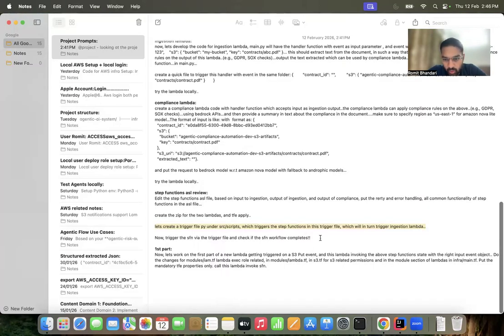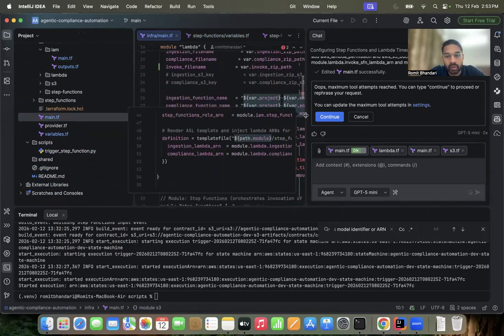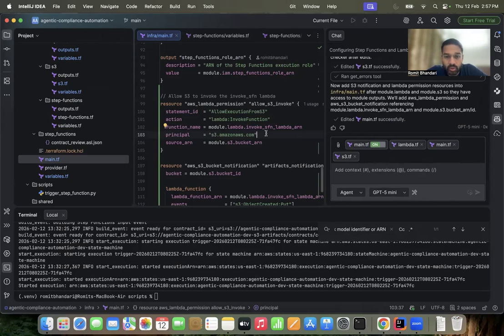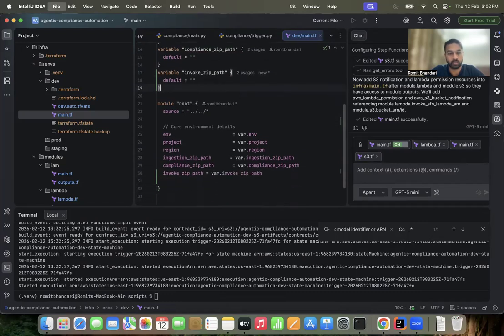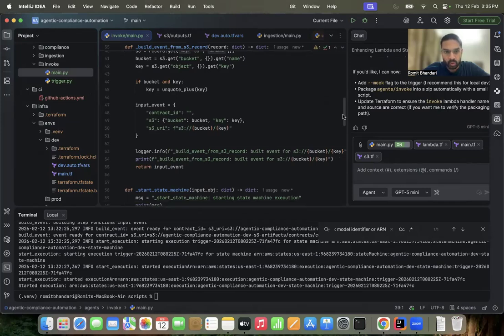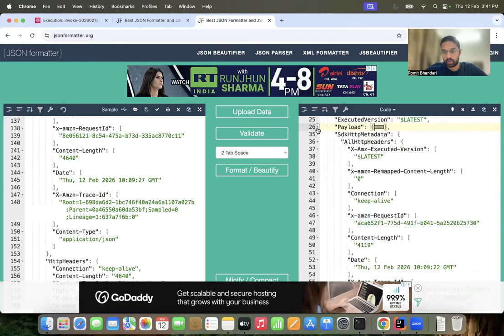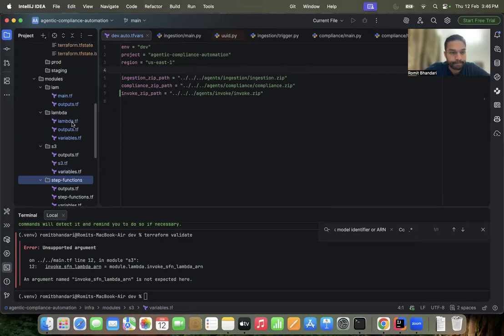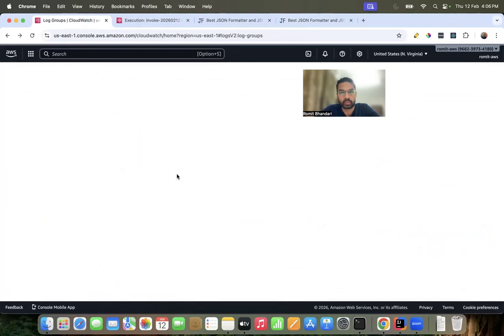11. Triggering Agentic AI Workflow with S3 Event → Lambda → Step Functions (Final Demo)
🚀 Building a Production-Grade Agentic AI Compliance System on AWS:

This is introduction video of a multi-video series where we build a real-world Agentic AI Compliance Workflow using:

In this video, we implement:
Final integration and demo
Configure S3 event trigger
Trigger Lambda to start Step Functions
Upload test contract
Observe full execution
Validate compliance output
We complete the full agentic workflow.

🏗️ Architecture Overview:
Event-Driven Flow:
1️⃣ Contract uploaded to Amazon S3
2️⃣ S3 triggers a Lambda (Trigger Lambda)
3️⃣ Lambda starts an AWS Step Functions execution
4️⃣ Step Functions orchestrates:
Ingestion Agent (Lambda + Bedrock)
5️⃣ Final structured compliance output returned via Step Functions

Fully serverless.
Horizontally scalable.
Enterprise extensible.

📂 Project Structure
agentic-ai-system/
├── infra/
├── agents/
│   ├── ingestion/
│   ├── compliance/
├── step_functions/
├── shared/
├── ci/
└── README.md

📂 GitHub Repository:
Full codebase for this series: